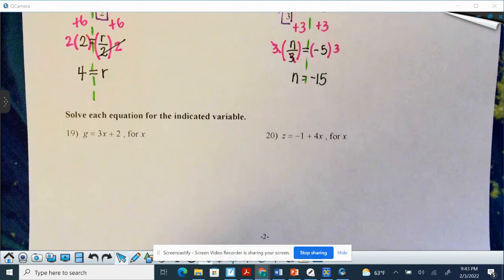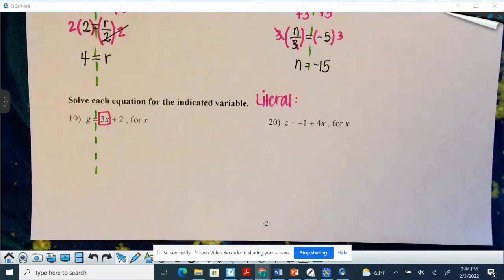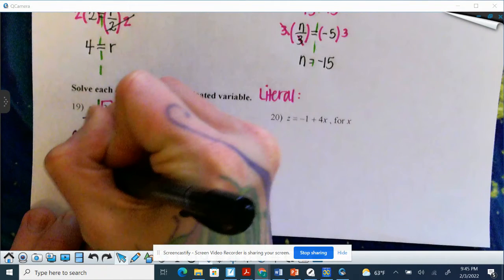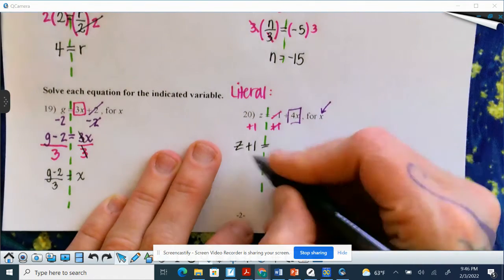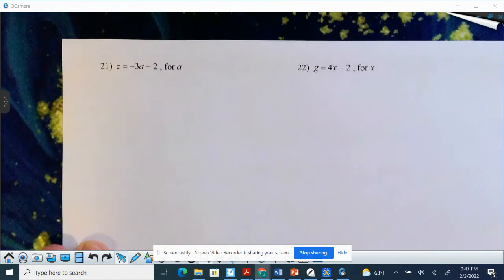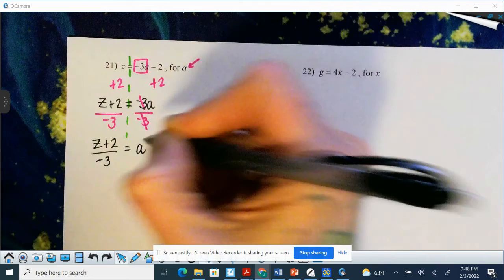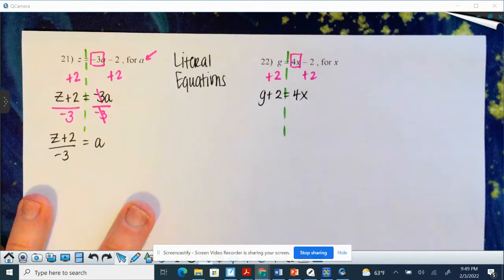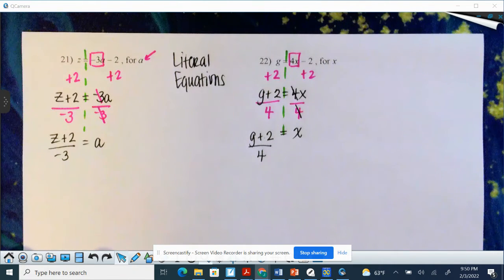2 Step Literal Equations (4 examples) - Math 1